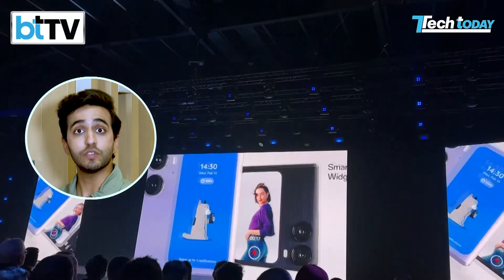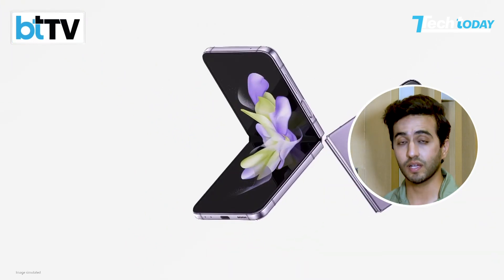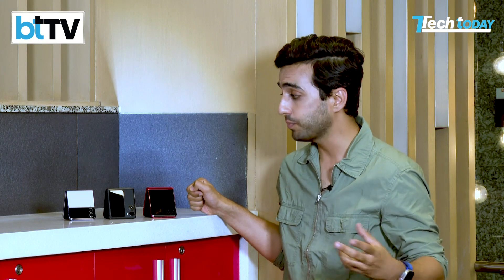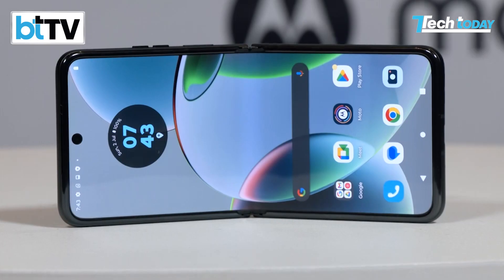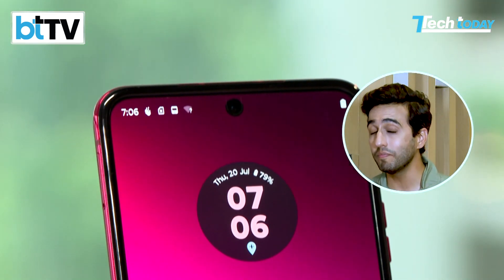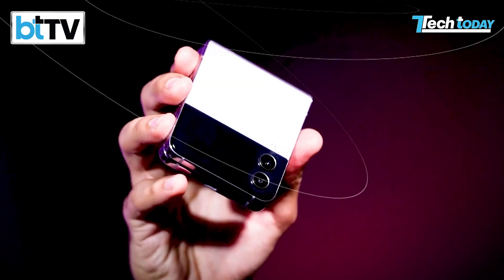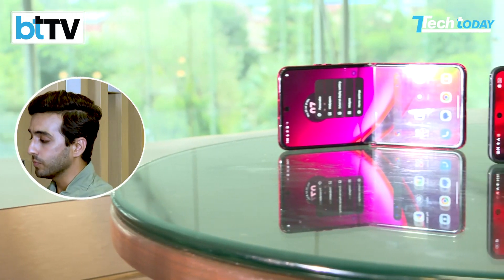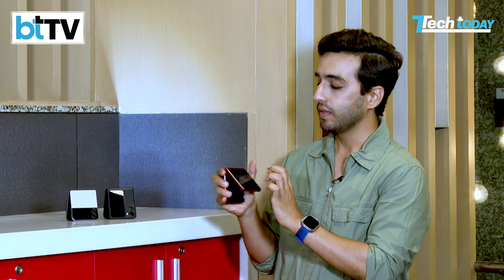Samsung Galaxy Z Flip 4 Vs Moto Razr 40 Ultra Vs Oppo Find N2 Flip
Motorola, Samsung and Oppo have launched their flip phones in the India market around the same price point. This has created more confusion for buyers who are keen on buying the new form-factor phone. From display to camera to software, here’s all you need to know about Samsung Galaxy Z Flip 4, Moto Razr 40 Ultra and Oppo Find N2 Flip. Check out which one is the best with Tech Today’s Aayush Ailawadi.